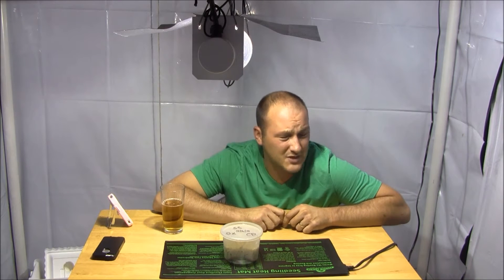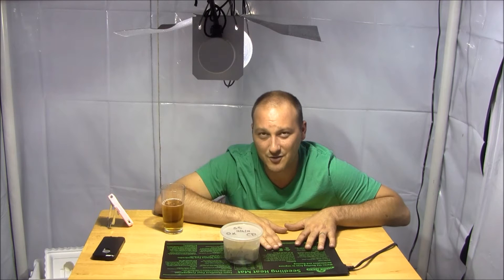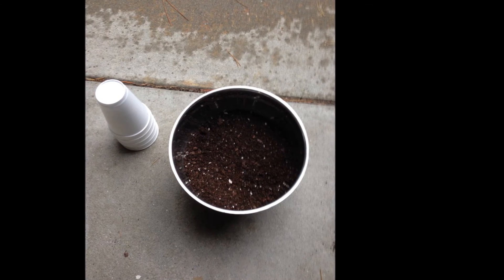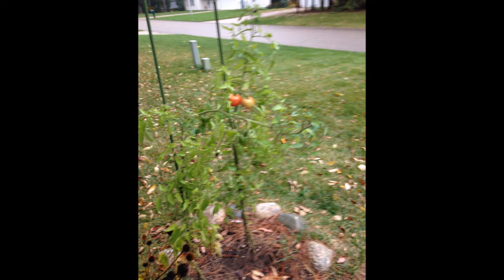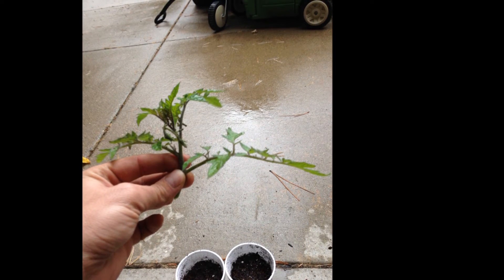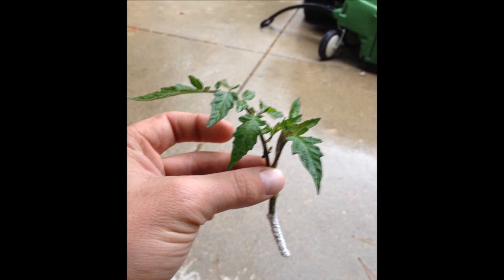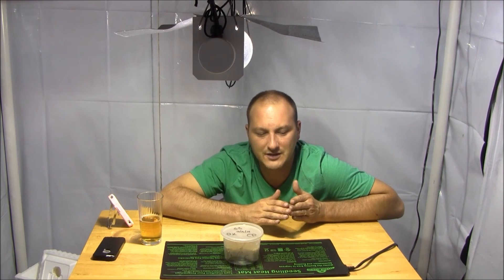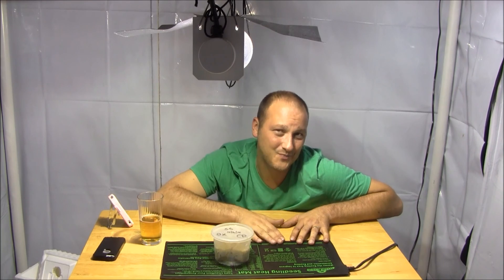Propagating Tomato's for Hydroponics S2 Episode 2